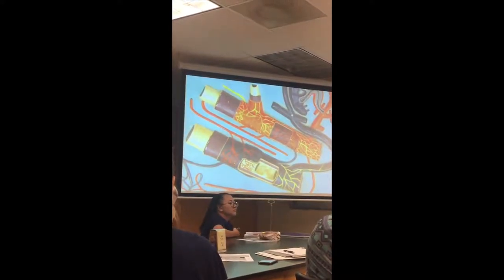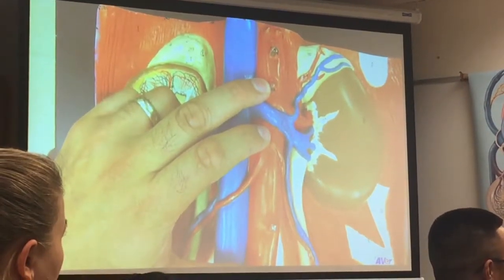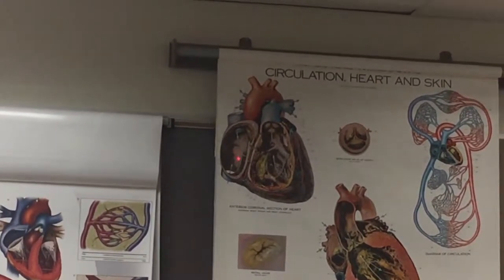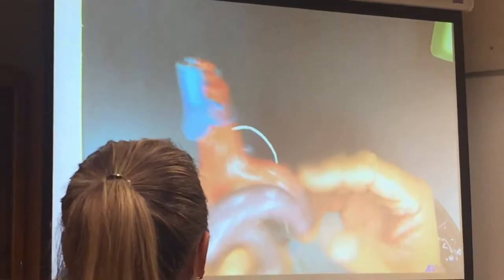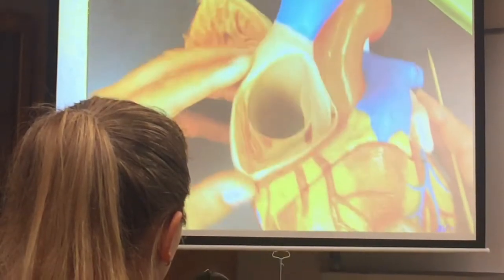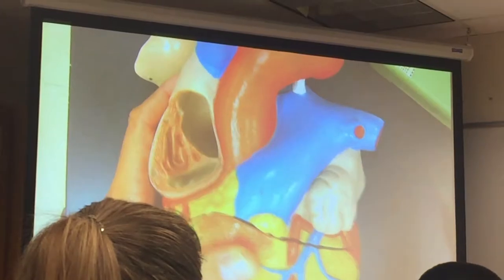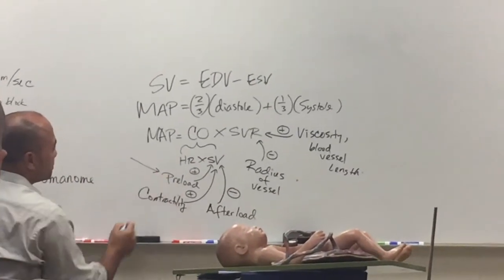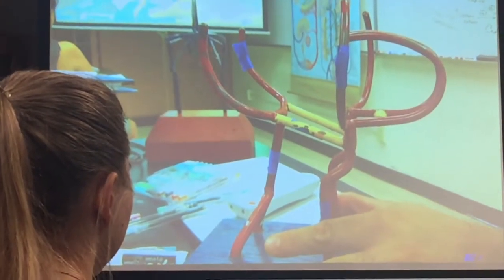Sarte Bio 431 Unit 1 Review Pt 2